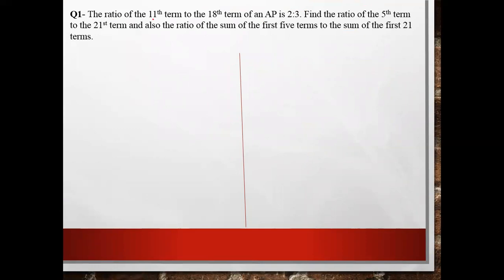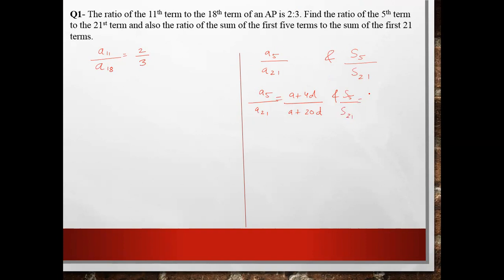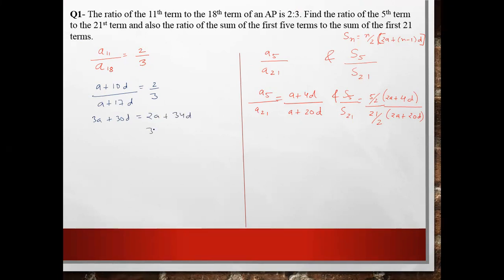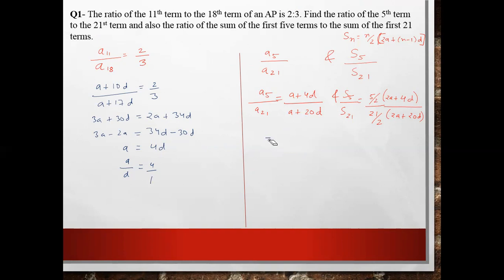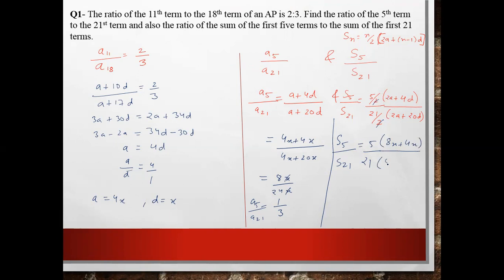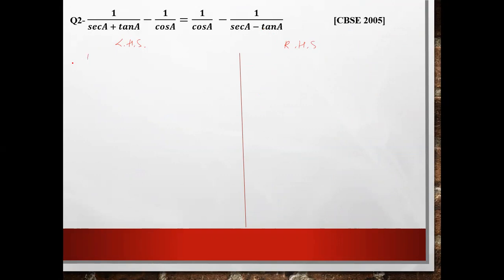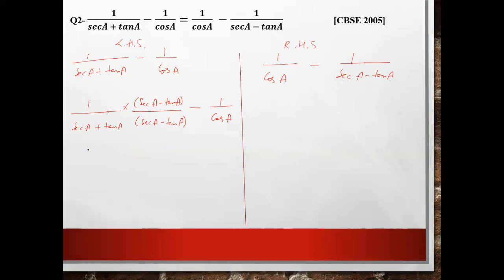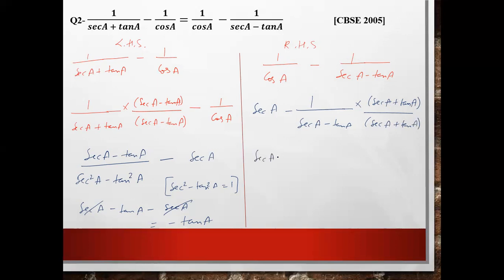Previous Year & NCERT Exemplar problem based on AP and Trigonometry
These problems are previous year problems beneficial for Class X board students.
Concept: nth term of AP and Sum of n terms of AP and Trigonometric ratios.